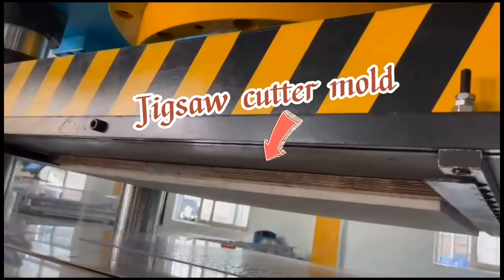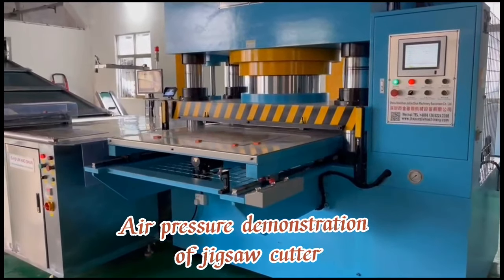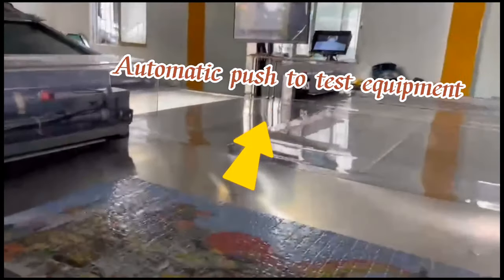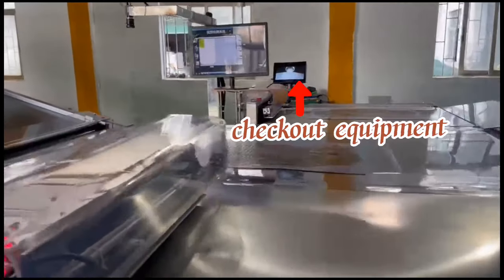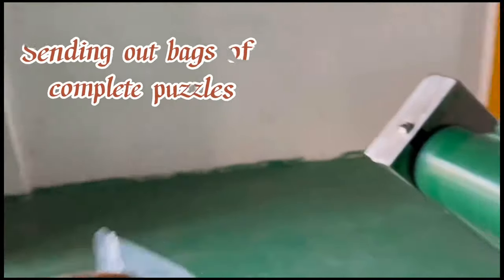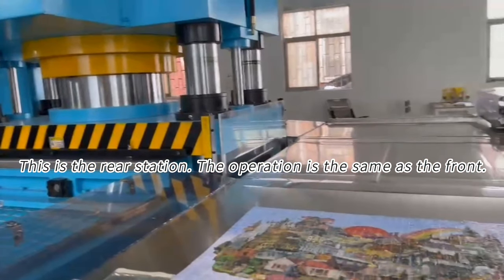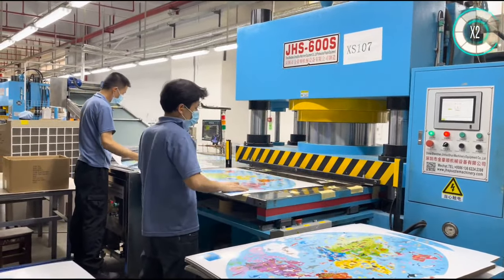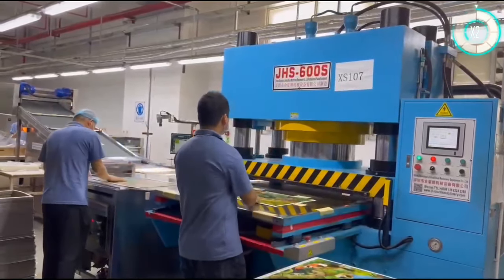jigsawpuzzle puzzlemakingmachine puzzlemachine puzzlemoled puzzlegamemachine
Jigsaw Machinery | Puzzle Die-cutting Machine & Automatic Puzzle Packaging Machine Manufacturer

Our company is China's only professional production jigsaw puzzle machinery and equipment manufacturers , Engage in produce puzzle machinery equipment, It's been over 20 years.

Our company now mainly produces jigsaw puzzle die-cutting and automatic break up packaging machine, Stable and reliable quality, Has been sold all over the world, In China, our company's jigsaw puzzle machinery and equipment is recognized brand, Many listed companies and group companies are using the jigsaw puzzle machines made by our company, At the same time, our company team is constantly developing new automated jigsaw puzzle equipment, our company has been more than 20 years of professional services in the jigsaw puzzle industry.

We are proficient in the puzzle machinery equipment, we are familiar with the puzzle production process, familiar with the quality requirements of puzzle, familiar with the mold cutting process, familiar with the break up packaging process, familiar with the knife mold, EVA, PE film requirements, packaging requirements, Familiar with paper puzzles,Wooden puzzles, half-wear puzzles, special shaped puzzles, 3D puzzles, in a frame puzzles, floor puzzles, super large puzzles, mini miniature puzzles, game set card puzzles, Card Puzzle Set, Magnet Puzzle, EVA puzzle, etc. Familiar with related puzzles.